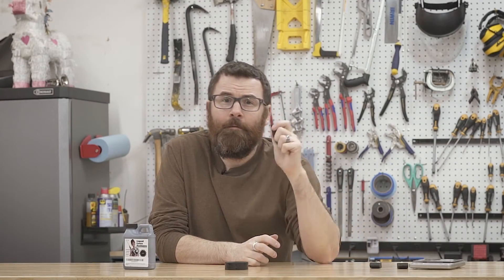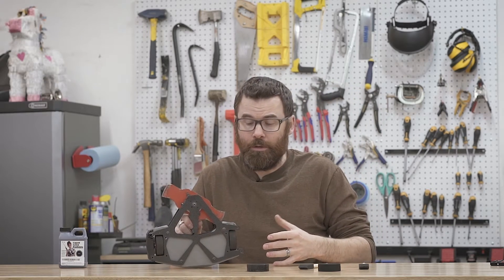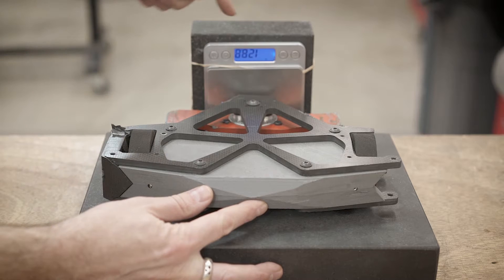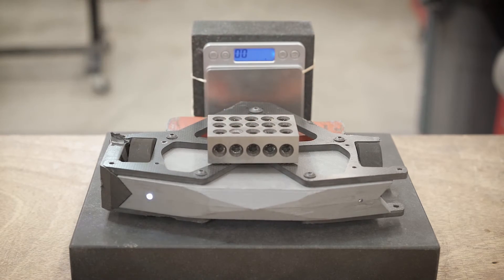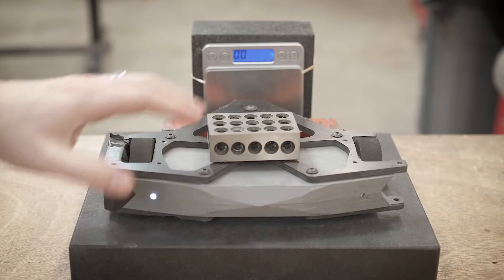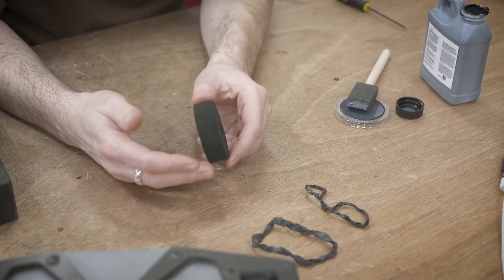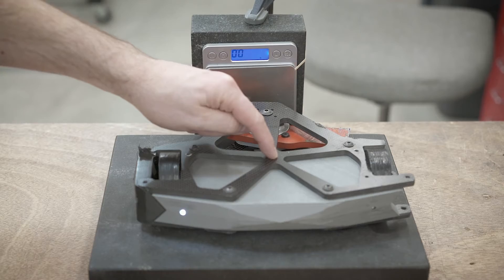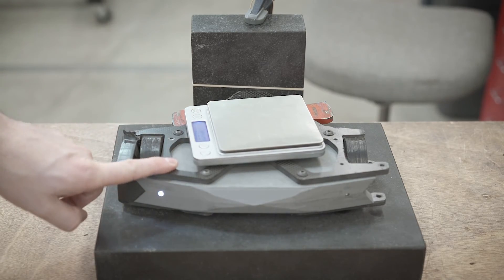How to Improve Traction on Foam Wheels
Foam wheels are not only cheap, but they're very light weight and surprisingly durable.  In this video I show how you can improve the traction dramatically, and even talk a little bit about various design decisions that can improve your robot's mobility.

UPDATE:  Apparently applying rubber cement to the wheels before applying the latex helps with the latex sticking!

Here's the liquid latex I use